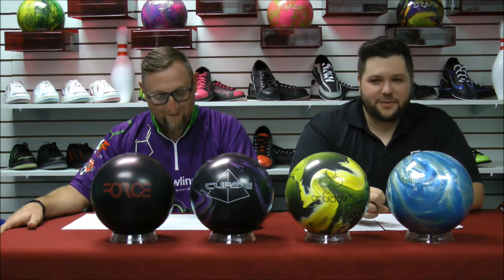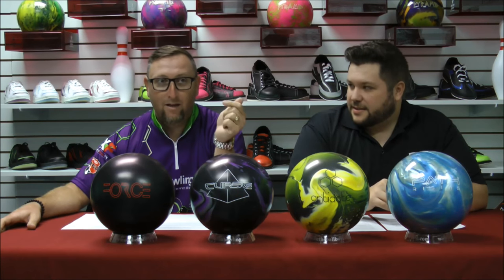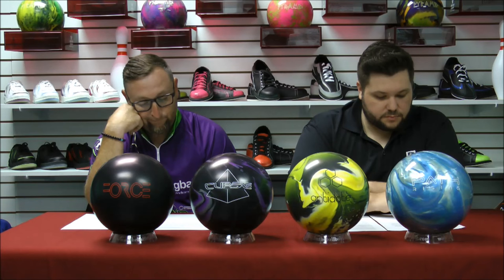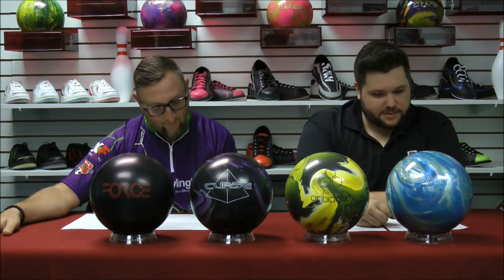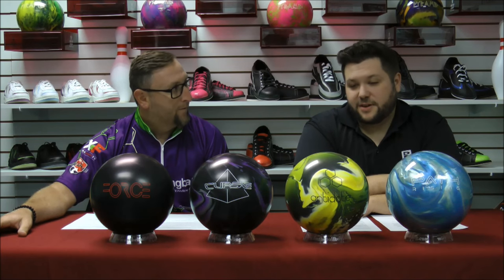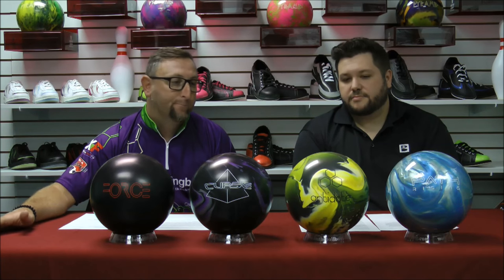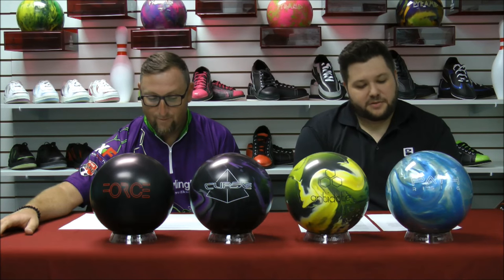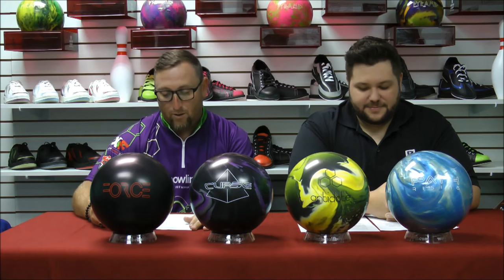Talk Bowling Episode 121: How To Choose The Right Thumb Accessories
Talk Bowling - Episode #121

Talk Bowling is proud to be bringing you the latest information from the bowling industry, bowling tips and updates from the world’s largest bowling website, bowlingball.com.

Question from YouTube:

Q - Release aids... Baby Powder, Hand Conditioner, Hada Patch, Thumb Sock, Thumb Saver, etc... For years I have struggled with releasing my thumb from the ball. I don't know if the ball was just drilled incorrectly causing my thumb to not be able to relax or what. But up until now the solution has been to simply make the thumb hole larger(to the point that it simply falls off my thumb, forcing me to cup my wrist, squeeze the ball till the moment of release, and causing pain on the back of my hand). On my most recent ball I refused to make the thumb bigger but did have the guys in the pro shop file out a little bit of material out of the thumb insert for me . I wanted to find a solution that works and still allowed enough friction on the thumb to be able to pick up the ball using only that finger. I used quite a bit of baby powder and kind of got the hang of it (while making a huge mess) before finding these Hada Patches. I use 2 or three of them on my thumb to cover the spots that stick, and this seems to allow me to relax my thumb and get a smooth, consistent release. What is your opinion of this particular product? Have you tried any of the others that I mentioned? Are there still others out there that might be better or different? Would a wrist device also aid in the smooth release of the thumb from the ball just by virtue of the angle you are forced to hold the ball while using such a device?

Question from Facebook:

Q - Wrist rotation on release. Trying to get my thumb to stop at 11 or 12 o'clock, I'm "mostly" successful but need more consistency. Suggestions, exercises, etc?

Pyramid Balls:

Pyramid just released 4 new performance balls on 8/24:

Force
Curse
Antidote
Path Rising Aqua/Silver

Upcoming Releases:

9/20 - Track Paradox Trilogy and Ebonite Mission Unknown

10/4 - Storm Phaze II and Street Fight

Contests:

We give a bowling ball away each week on bowlingball.com. Just click the 52 weeks/52 winners image on the right side of the page to register.

Bowlingboards.com also gives away a bowling ball each week. Head over to bowlingboards.com, register and make at least one post per week to be entered.

All contests reset each week, so be sure and sign up every week.

Facebook.com/talkbowling
Leave a comment on TalkBowling.com

Last Week’s Question of the Week:

Q - What was the first PBA event held outdoors and who was the champion?
A - 1999 New York City PBA Experience - Eric Forkel

This Week’s Question of the Week:

Q - Where was the first ever PBA national tournament contested?